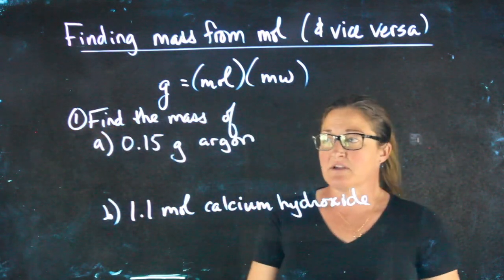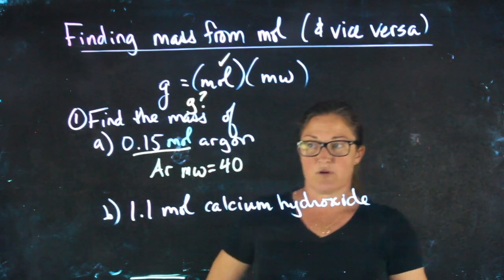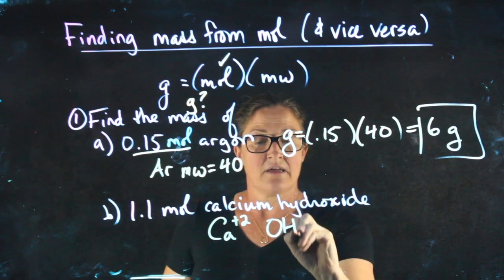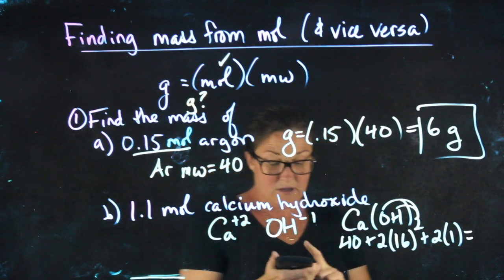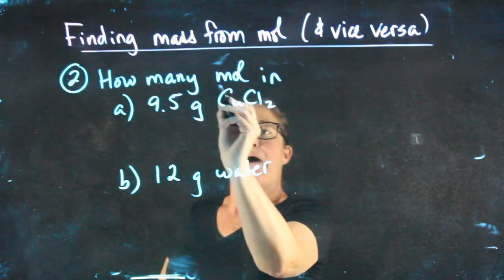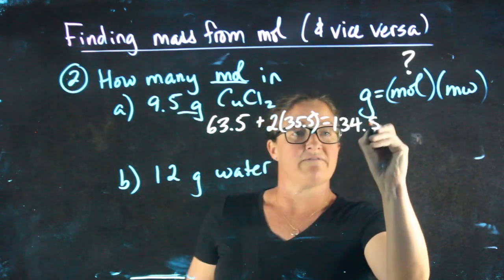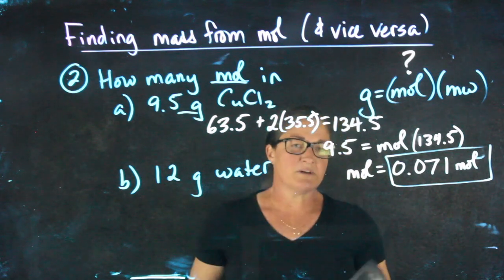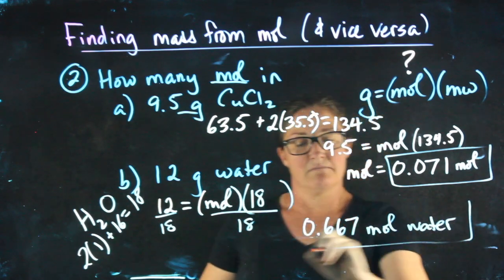Moles Lesson 1 Video 2